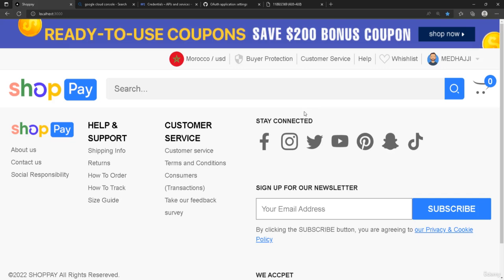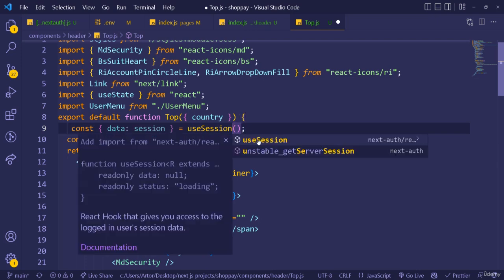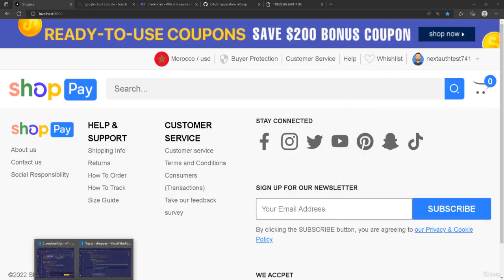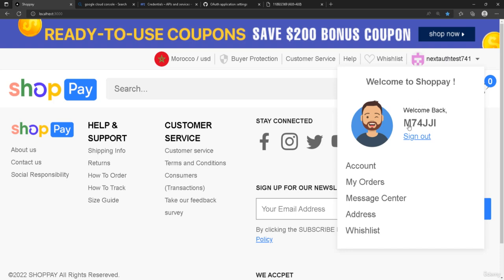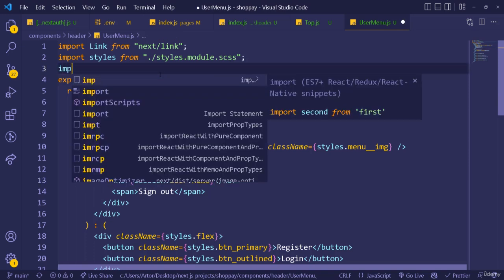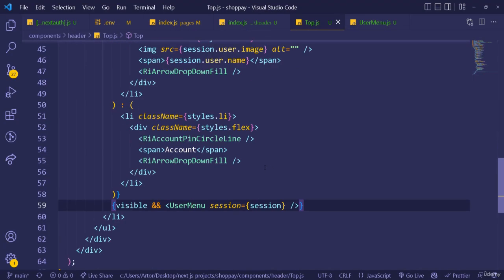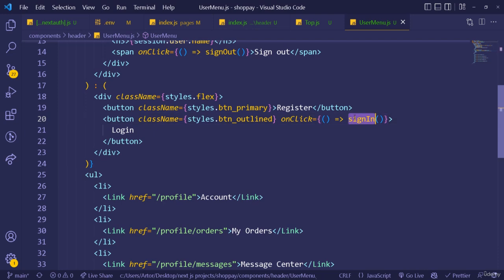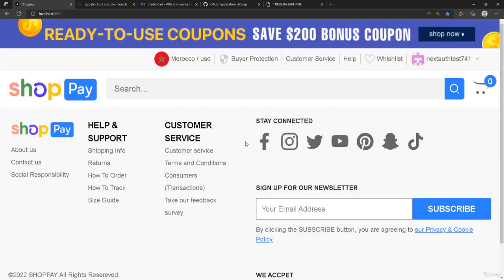23 Header session